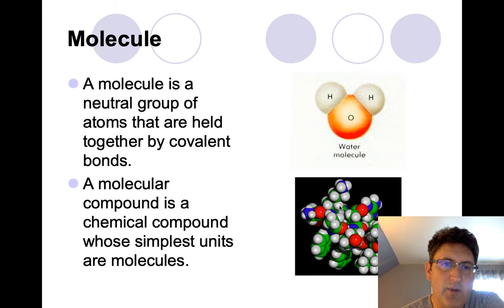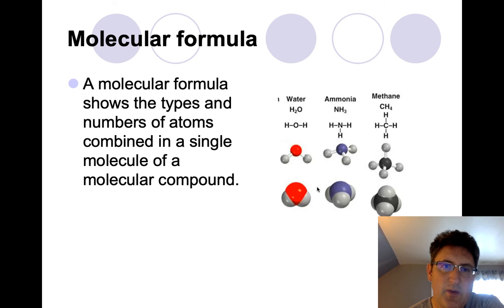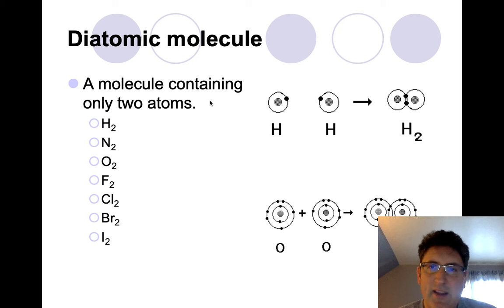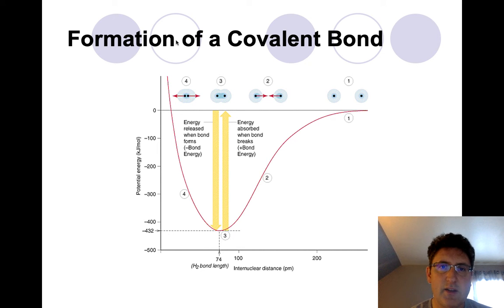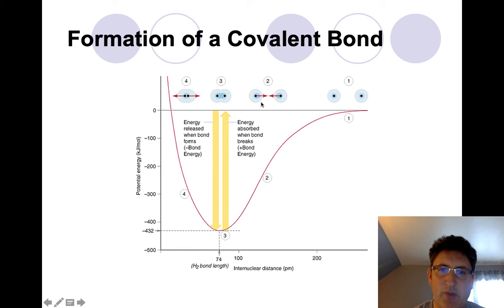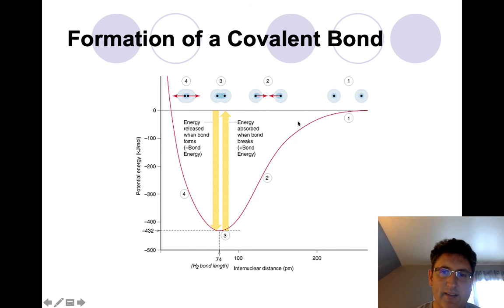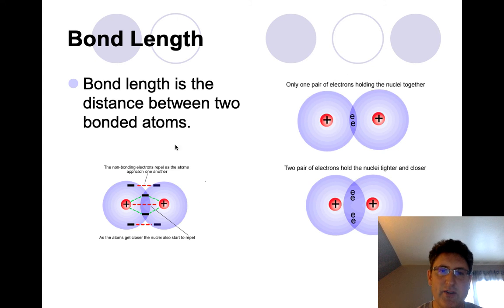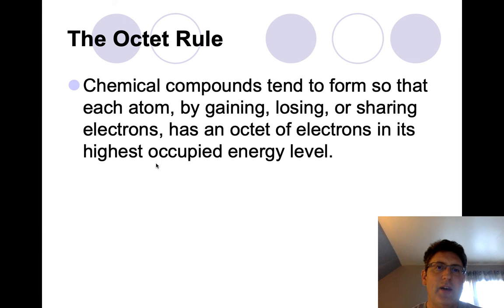Section 6-2 Lecture: Part 1